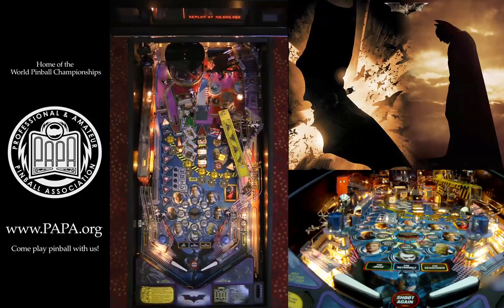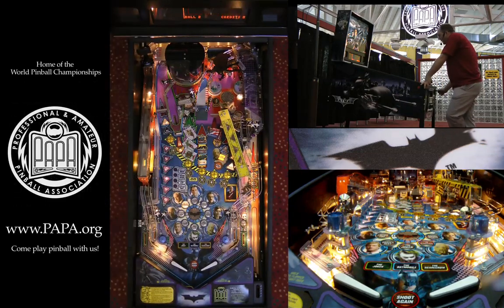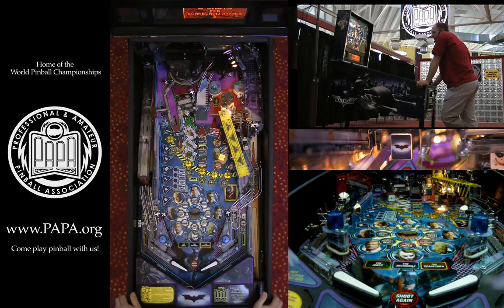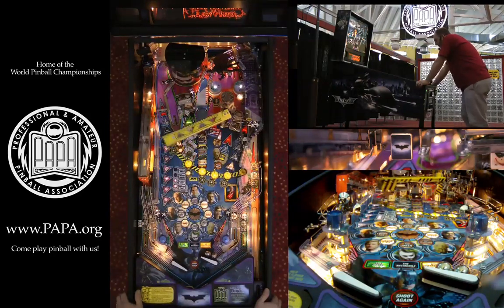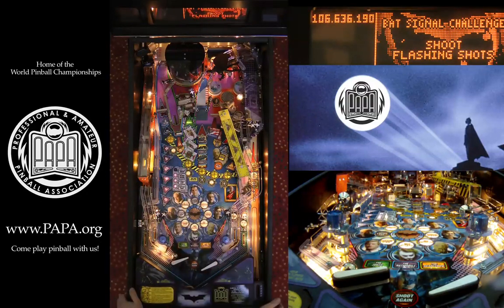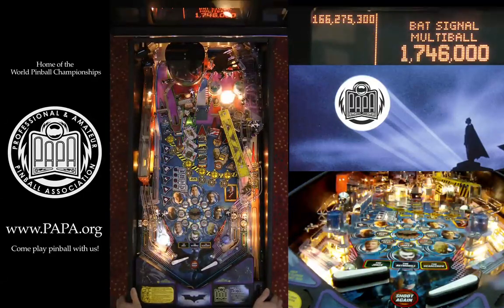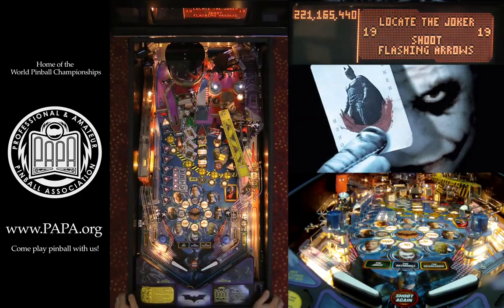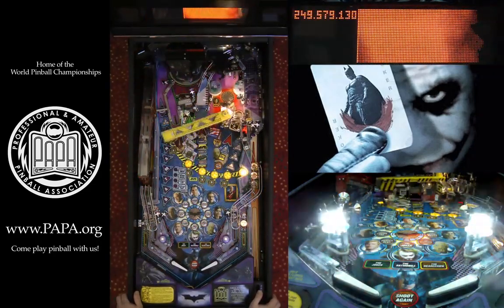Batman Dark Knight Pinball Tutorial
Instructional pinball tutorial filmed at PAPA Headquarters.